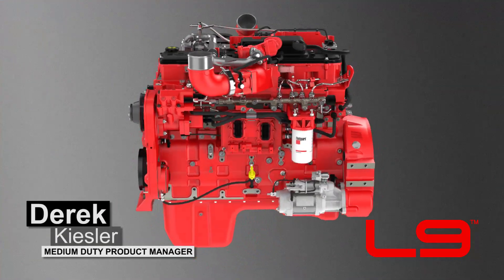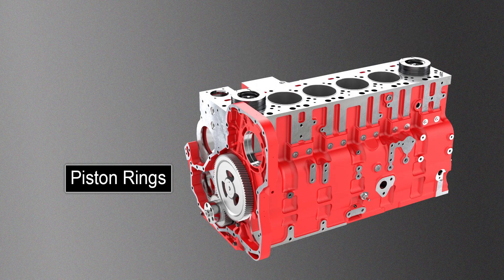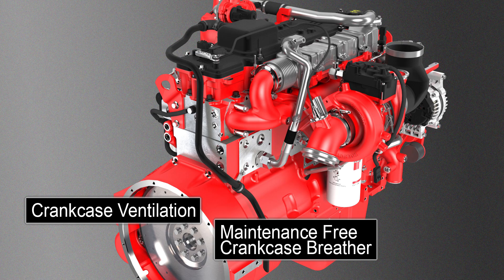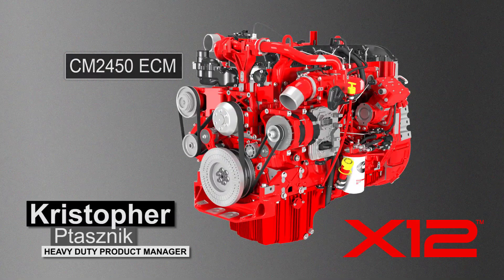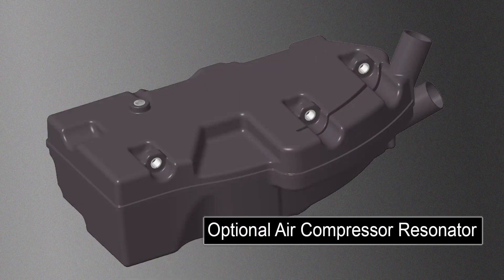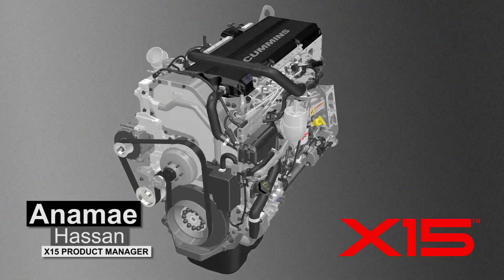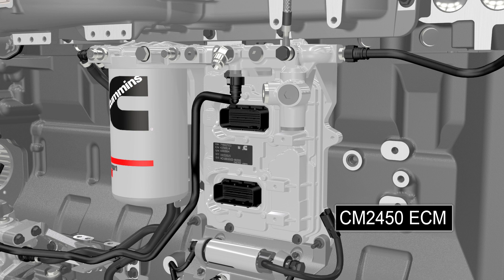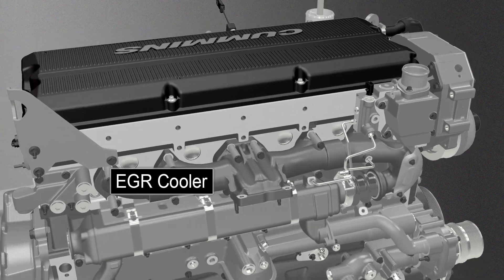Cummins 2021 Engines for Fire and Emergency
This video gives you a three-dimensional look at the modifications and improvements made to the L9, X12 and X15 to meet EPA 2021 Greenhouse Gas (GHG) regulations. By optimizing current technology, Cummins is delivering greater performance and maintaining the reliability that has made Cummins a leader in powering emergency apparatus for decades.

You can jump to the different sections of the video by using the following timestamps:

Cummins L9 engine - 01:39
Cummins X12 - 05:29
Cummins X15 - 08:19